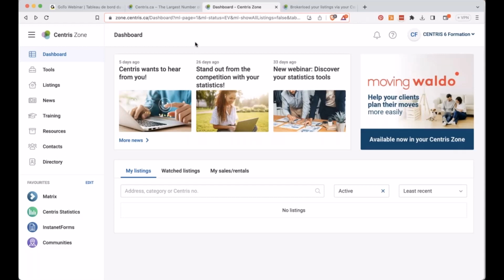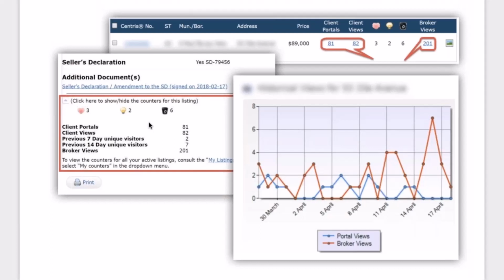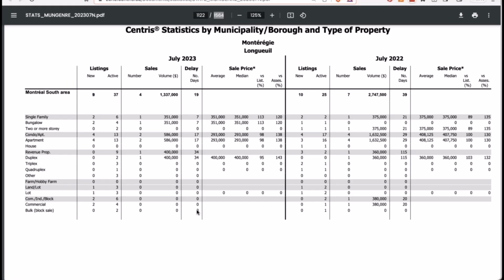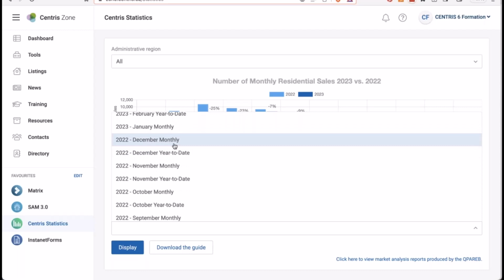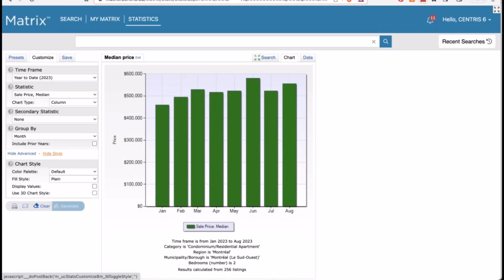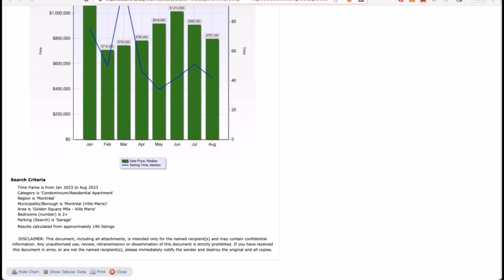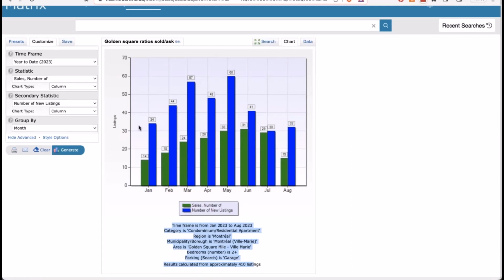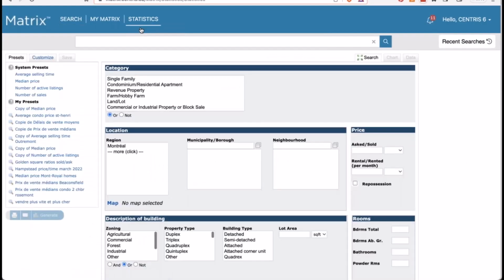Discover your statistics tools - Complete training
Introduction: 0:00
Centris.ca Counters: 1:52
Matrix Counters: 6:44
Centris Statistics: 11:38
Matrix Statistics: 24:24
Communities: 50:18
Conclusion: 54:11